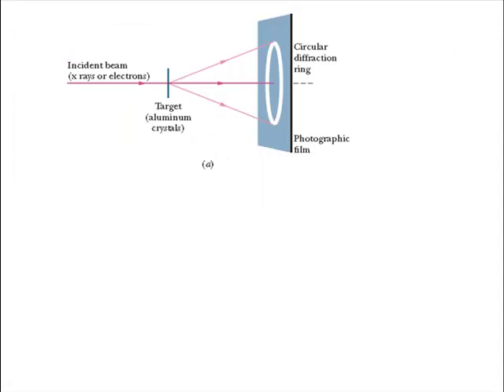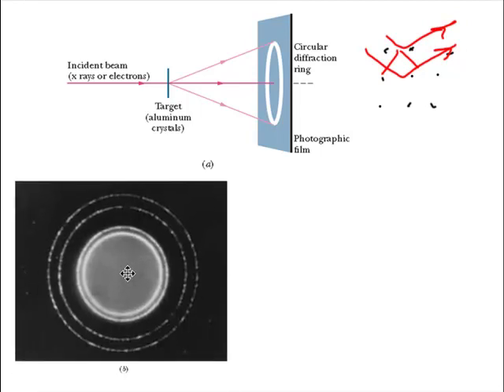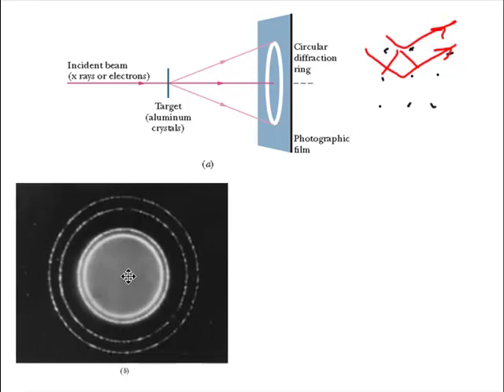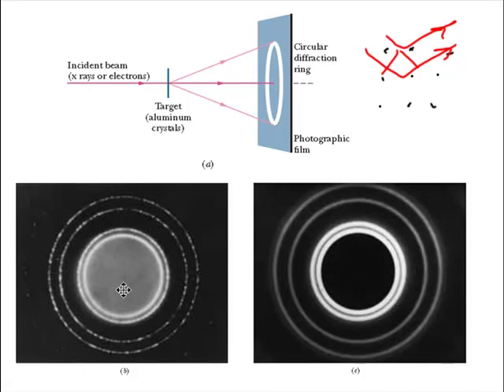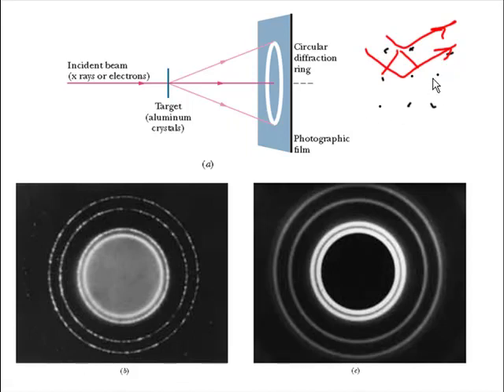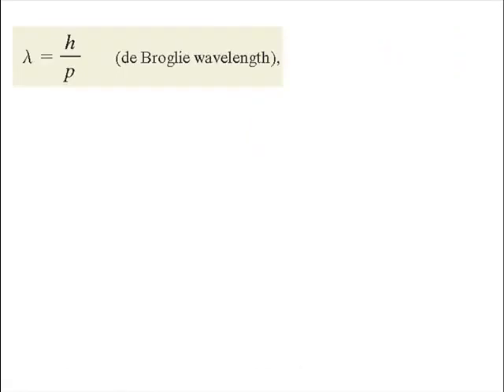lecture 38 8 Electron Diffraction and Wavelength